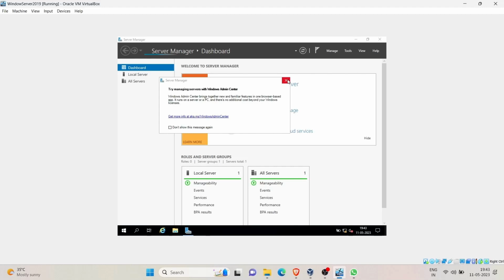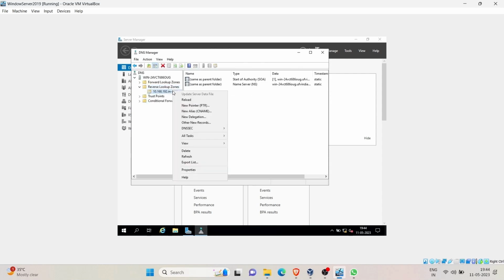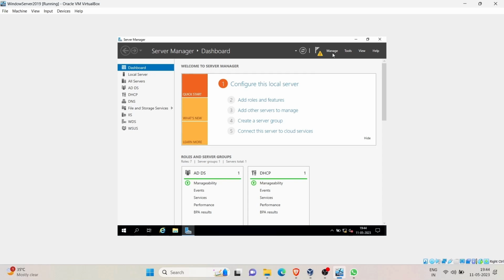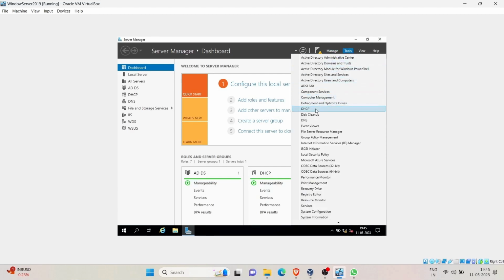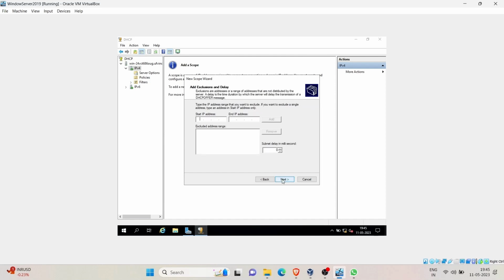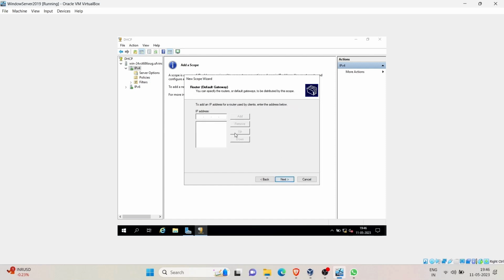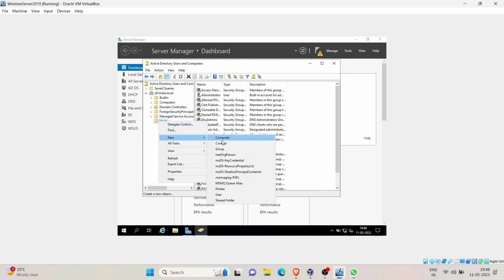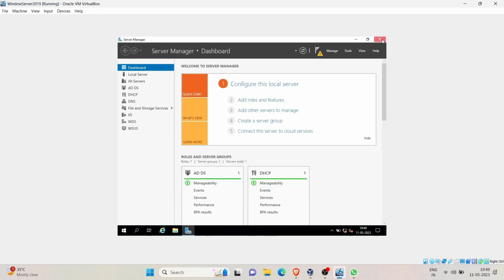How to configure DHCP server on window server 2019 (Part -1)(for beginners)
Description: 📚 Welcome to our comprehensive tutorial on configuring a DHCP server on Windows Server 2019! 🚀

In this step-by-step YouTube video, we'll take you through the entire process of setting up and configuring a Dynamic Host Configuration Protocol (DHCP) server on your Windows Server 2019 machine. Whether you're an IT professional, a network administrator, or a tech enthusiast, this video is tailored to help you effortlessly manage IP address allocation and network configuration.

Here's what you'll learn in this tutorial:

⭐ Understanding DHCP: We'll start with a brief overview of DHCP and its importance in automating IP address assignments, DNS server information, and other network parameters.

⭐ Preparing Your Environment: Learn about the prerequisites and system requirements necessary to ensure a smooth DHCP server setup.

⭐ Installing DHCP Server Role: Follow along as we guide you through the simple process of adding the DHCP server role to your Windows Server 2019.

⭐ DHCP Configuration: Dive into the DHCP server configuration wizard, where we'll help you set up IP address scopes, subnet masks, default gateways, DNS servers, and more.

⭐ DHCP Reservations: Discover how to create DHCP reservations for specific devices, ensuring that critical systems always receive the same IP address.

⭐ DHCP Options: Explore the flexibility of DHCP options, enabling you to configure various network parameters for clients automatically.

⭐ Monitoring and Troubleshooting: Learn how to monitor DHCP server activity and troubleshoot common issues to ensure seamless network connectivity.

By the end of this tutorial, you'll have a fully functional DHCP server up and running, streamlining IP address management for your network infrastructure.

🔗 Link to the video: [Insert YouTube video link]

Ready to take control of your network's IP address allocation? Let's get started! 💻🌐